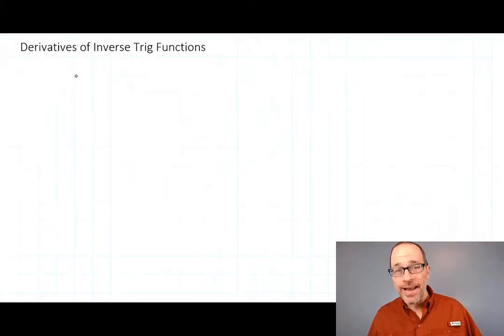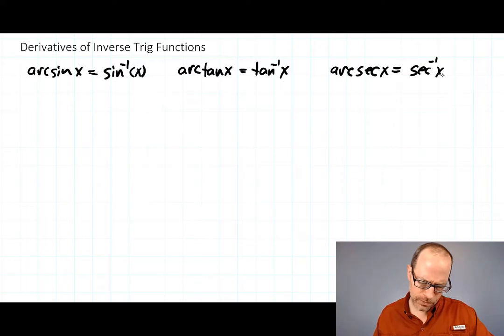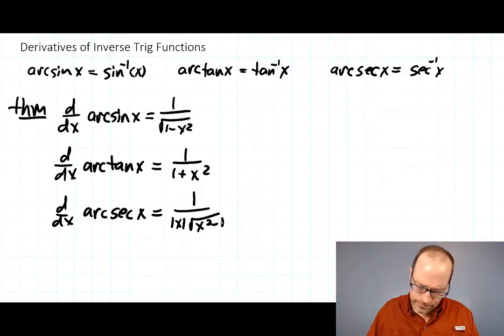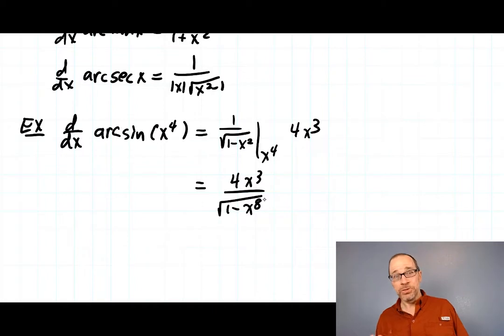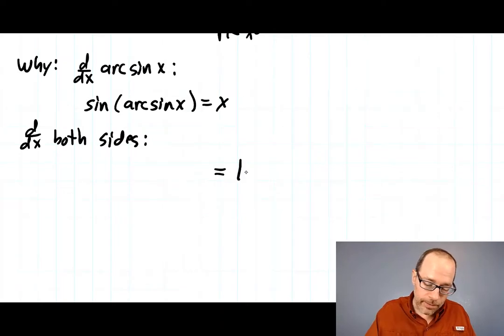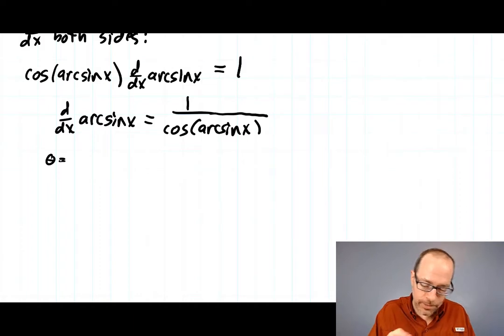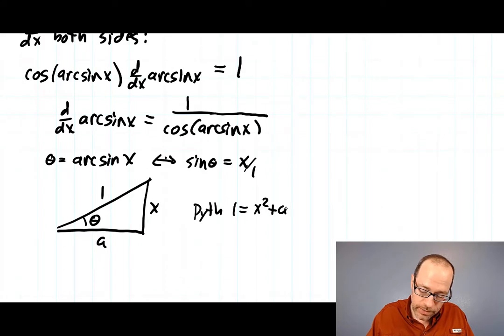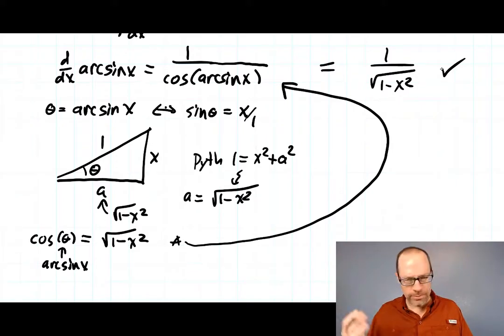Derivatives of Inverse Trig Functions, Calculus 1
Derivatives of the Inverse Trig Functions and examples in Calculus 1